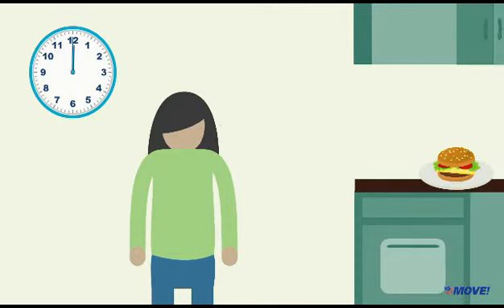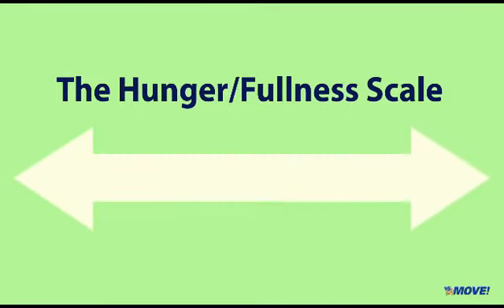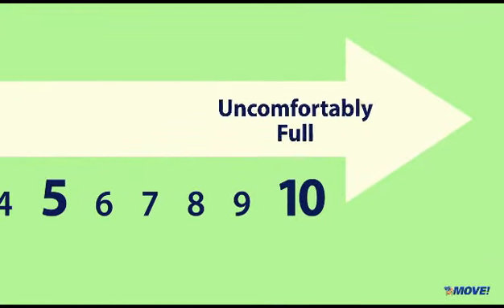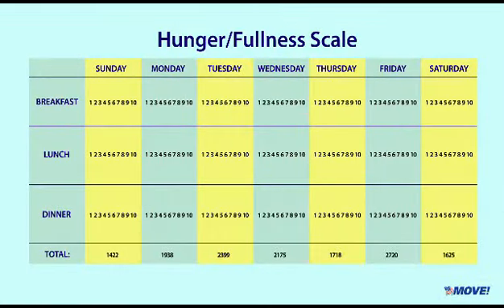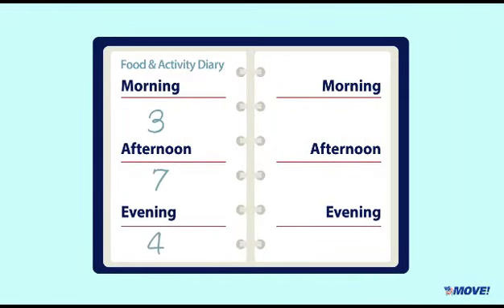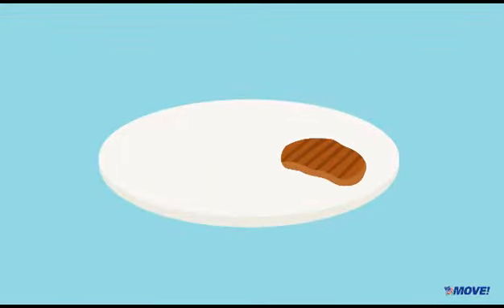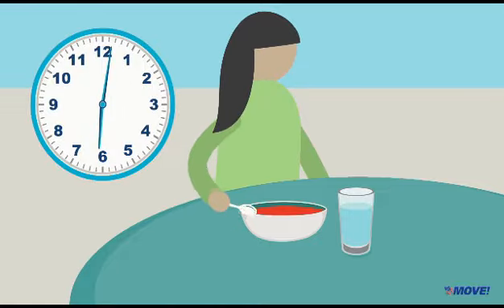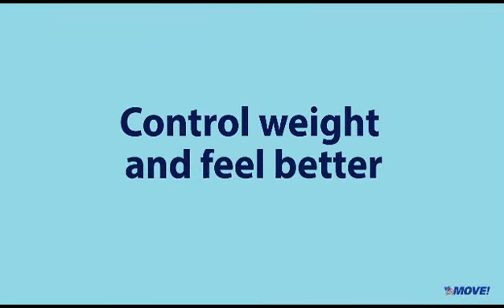Putting Knowledge Into Action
Learning to evaluate our hunger can help us avoid overeating. Using the Hunger and Fullness scale will help you assess when to eat, how much to eat, and when it’s time to stop eating.